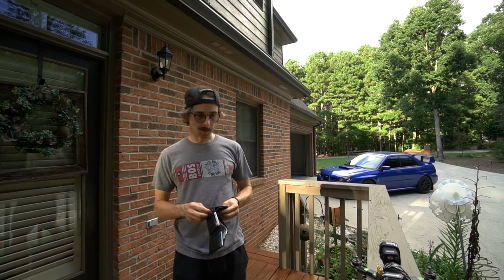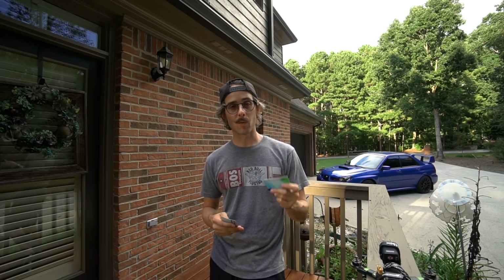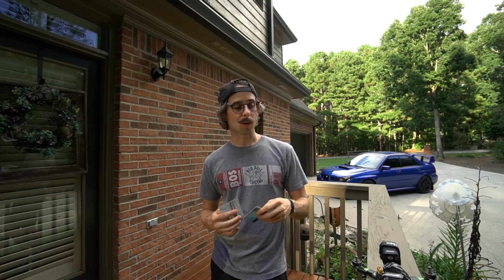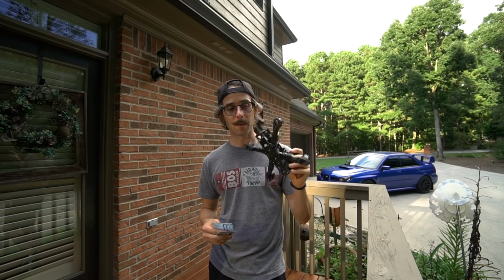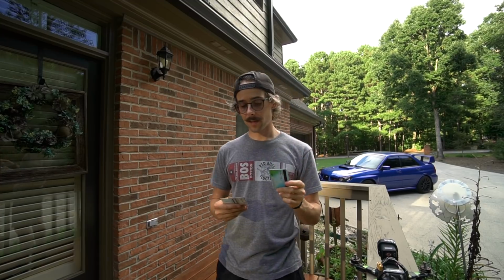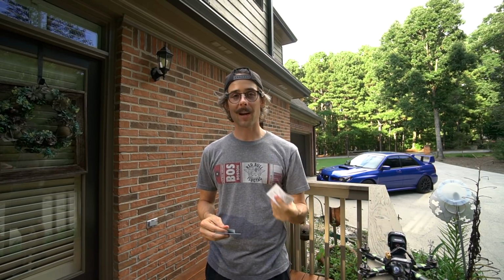FAA Part 107 After 2 Years (do I need it?)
ALL LINKS UPDATED AND WORKING

 Mr Steele personal Amazon Shop.

_MUSIC _
Outro Tune
DJ Steve and Project Nick

- Extra battery
- Car charger
- Carrying case
- ND Filters

_MAIN VLOG SETUP_
- Vlog cam
- favorite lens
- expensive lens
- fluffy critter
- BEST Tripod

 _ Editing Gear _
- Storage Drive
- Editing Program
- Ear Phones